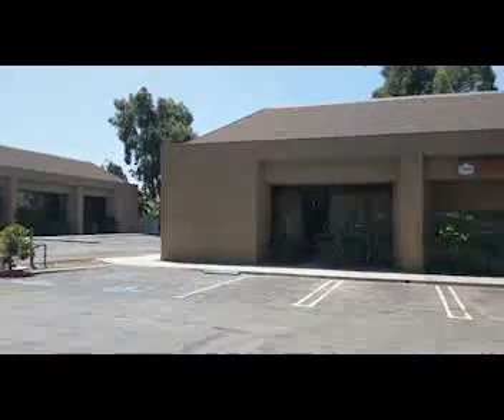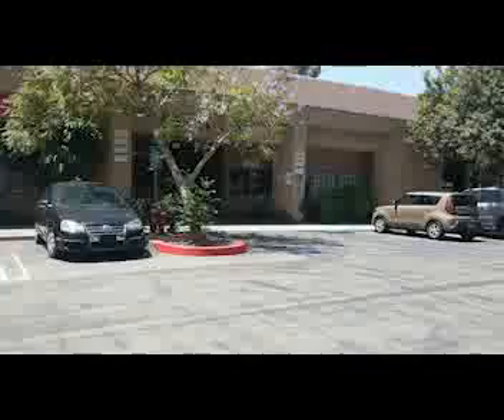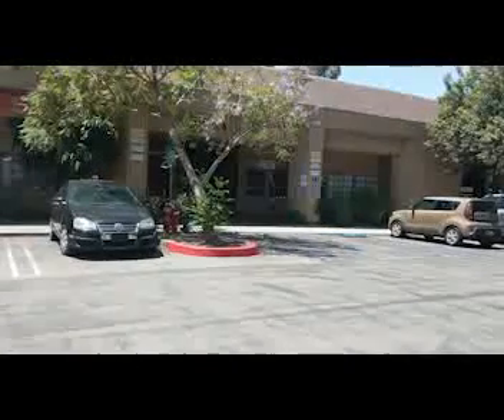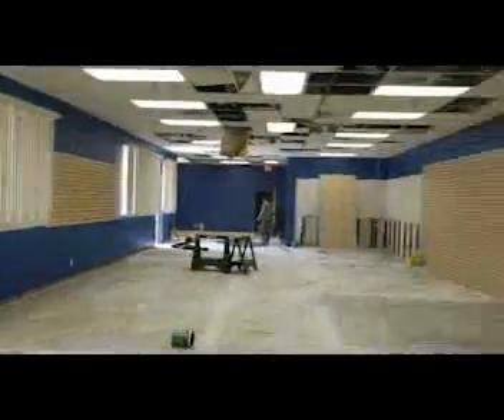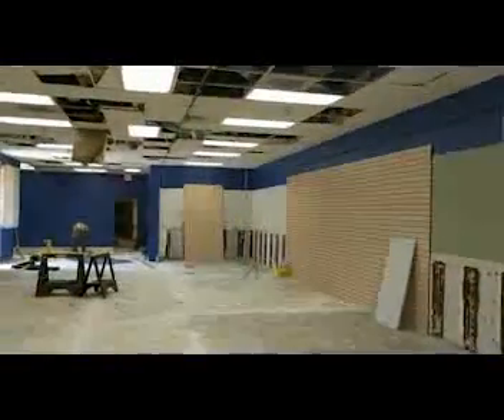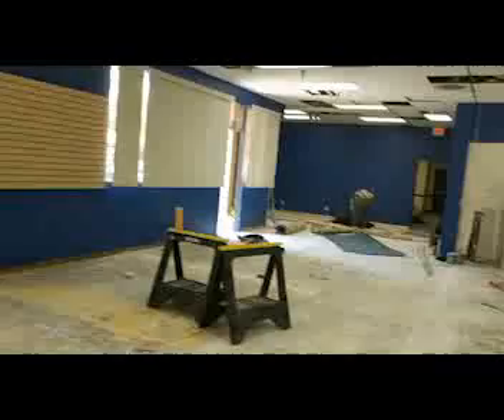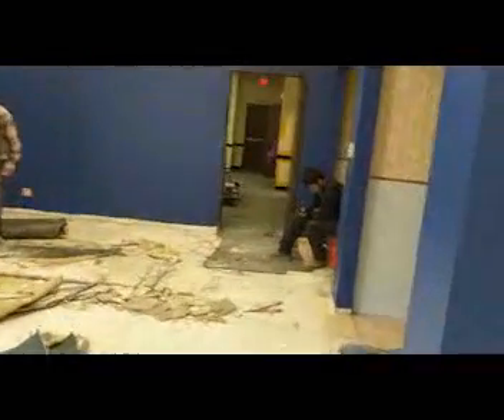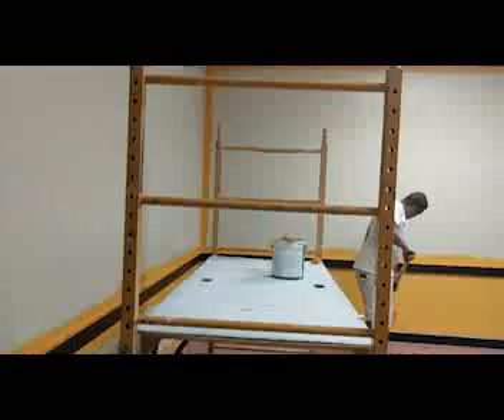Gameology's new location update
Here's the status of where we are at!  Get a great look at the new layout and paint on the walls.